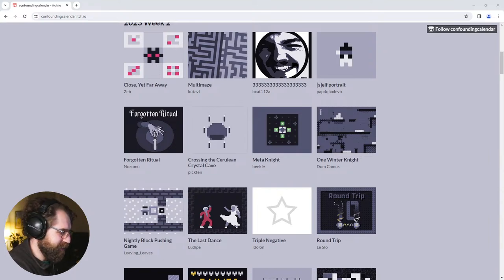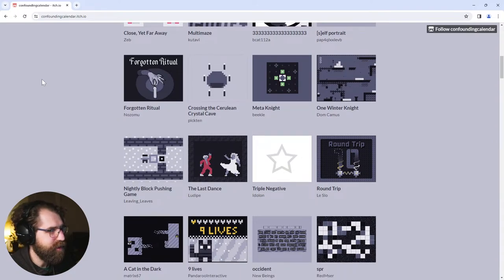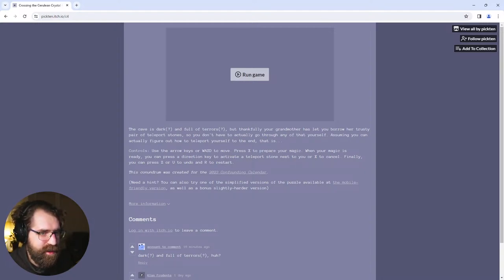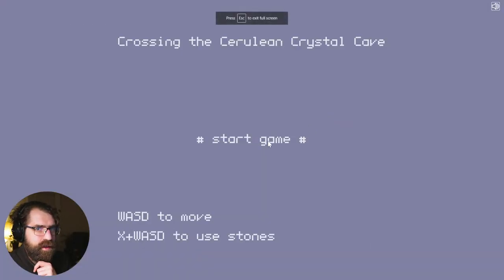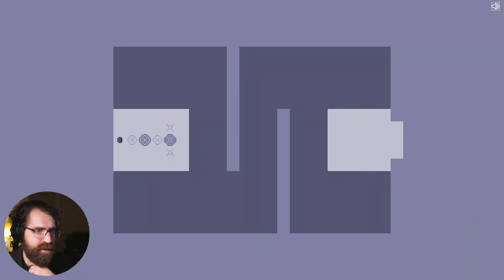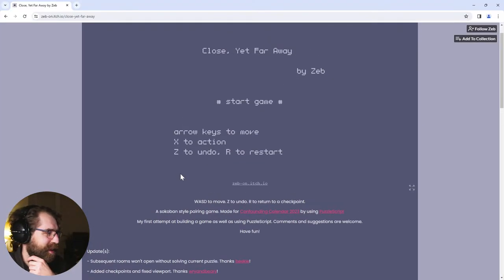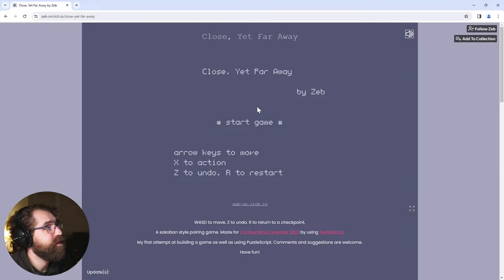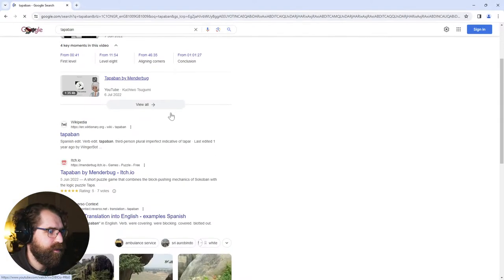Confounding Calendar 2023 - Days 12-13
Let's play some puzzles from this year's Confounding Calendar, an advent calendar of tiny puzzle treats that release throughout December.